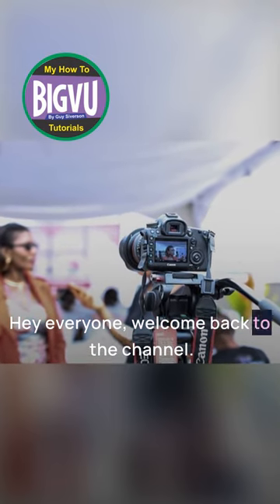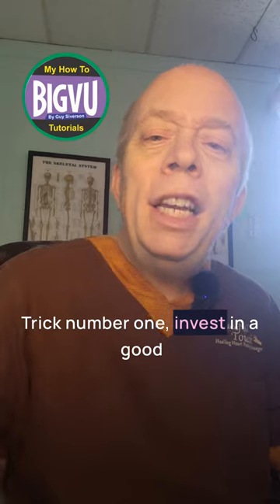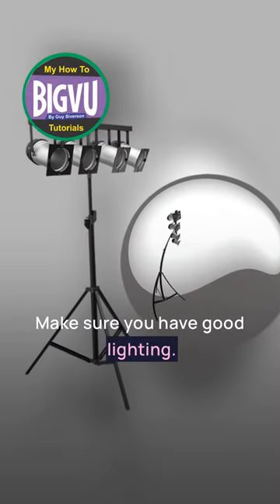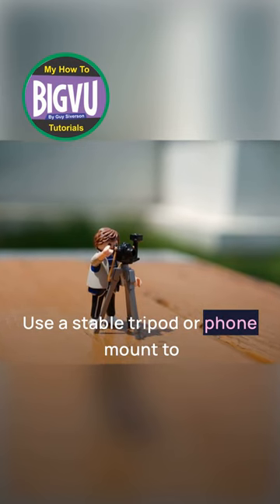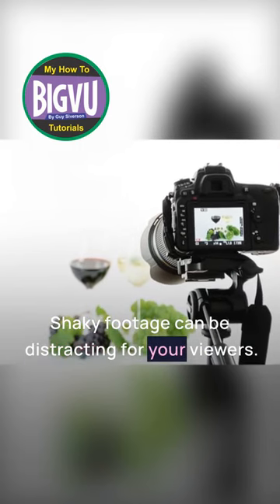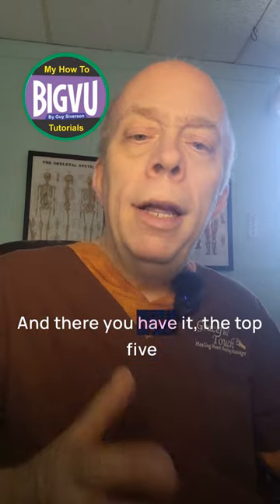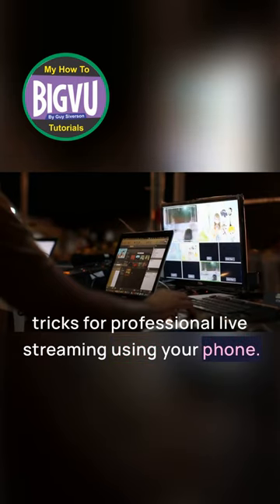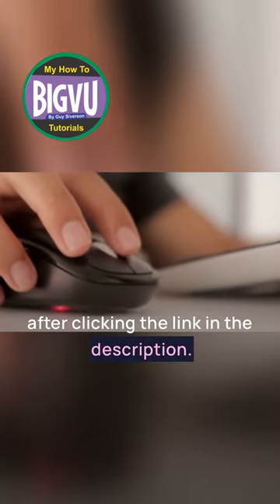BigVU POV | Top 5 Tricks For Professional Live Streaming Using Your Phone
Text your receipt to to receive my YouTube guide ($19.95 value) absolutely free upon verification of the above link being used.  That is a $39.95 value that you will not find from anyone else on the Web.

Our 3 Top BigVu Videos As Of 3.19.24

YouTubers Equipment On Amazon

YouTubers Equipment

ALL DISCOUNTS

Above $1K =
$300 - $1,000 =
4 Star Plus $100 - $300 =
4 Star Plus $50 - $100 =
4 Star Plus $25 - $50 =
4 Star Plus $10 - $25 =

SMALL BUSINESS
TOP BRANDS